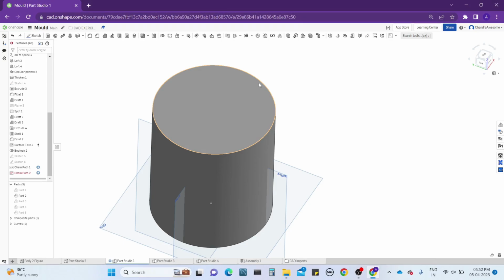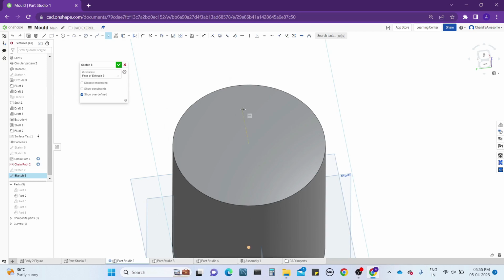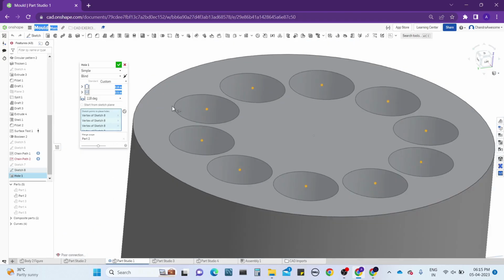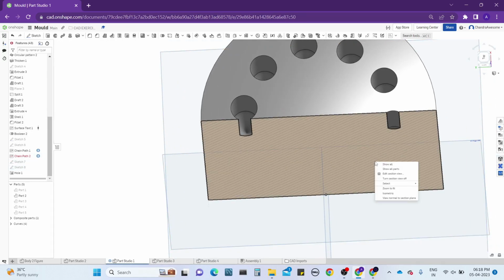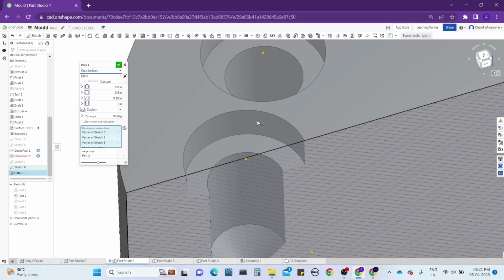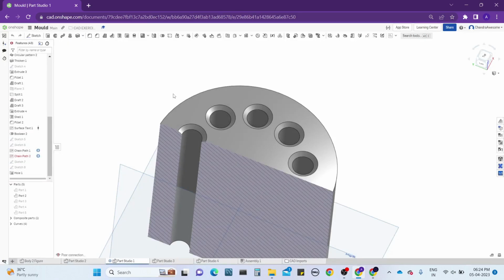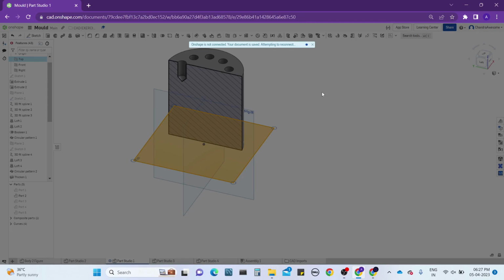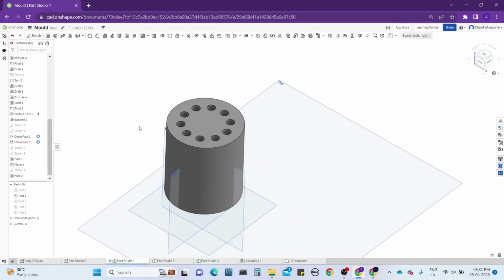Onshape Tutorial on Hole Tool | How to use Hole Tool in Onshape.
In this video you will learn about how to use hole tool in Onshape CAD Software . Hole tool is different from the extrude the hole. Watch the whole video to understand it.

Difference between Extrude and Hole Tool : 02:35
Simple Hole : 06:43
Section View : 09:56
CounterBore Hole : 13:41
CounterSink Hole : 15:06

PayTm : ajaypatym@paytm